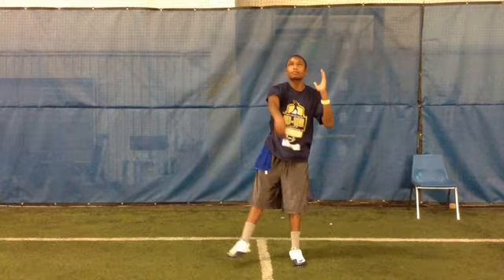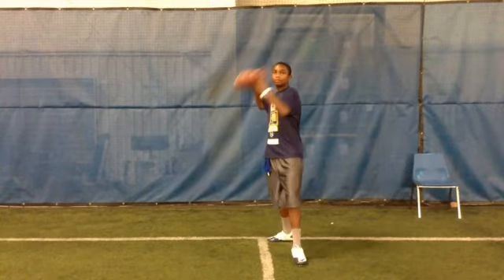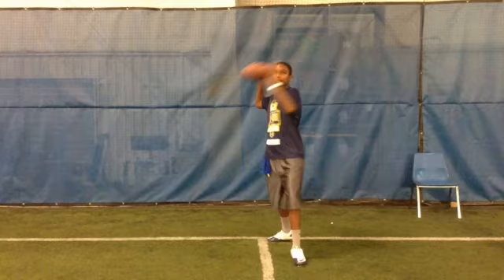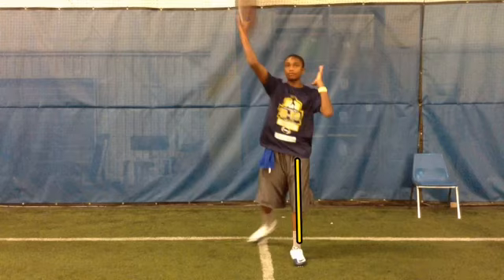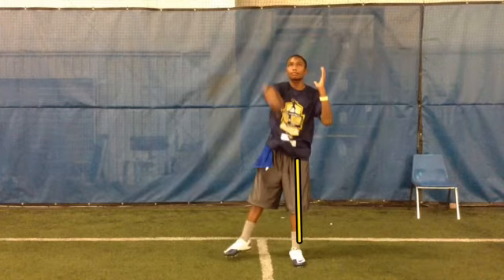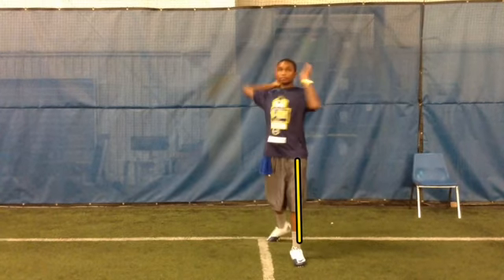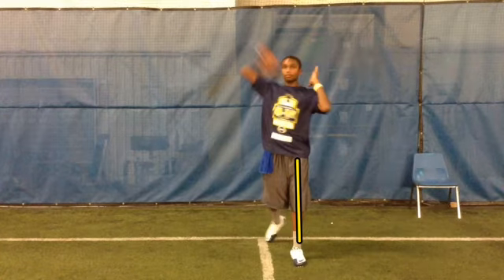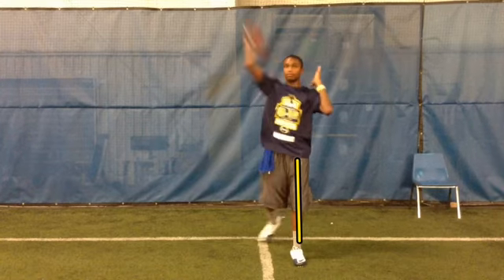Daron Jennings,Qb,717-602-4395, ,6-20-13,9